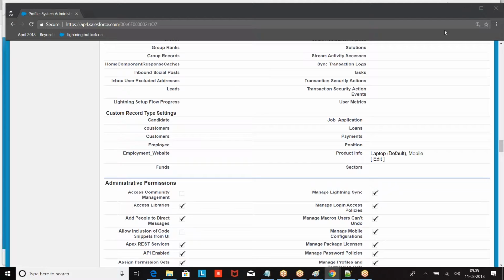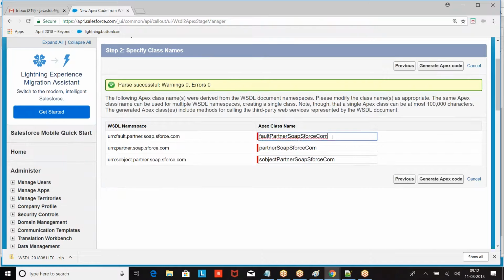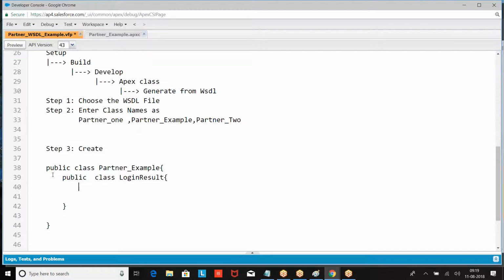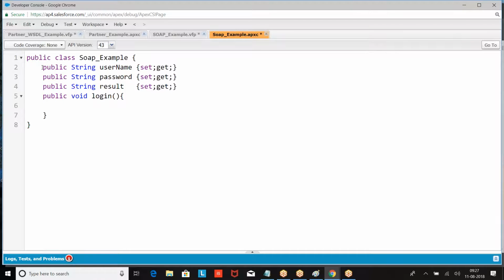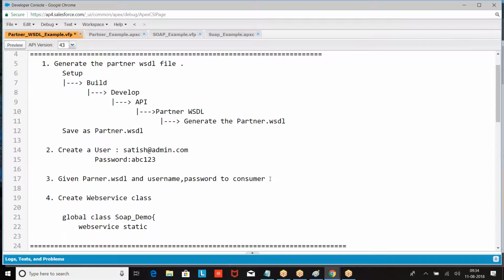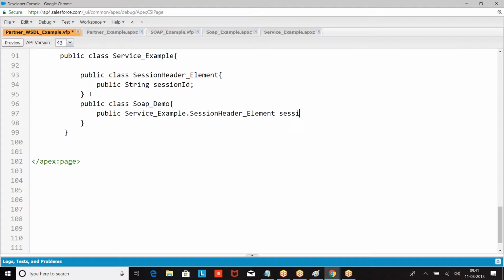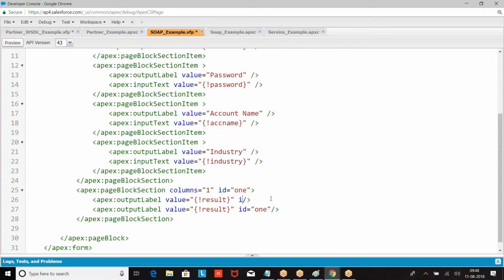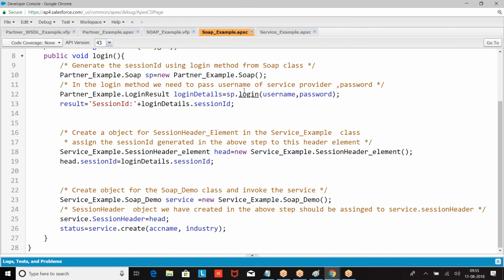Integration 13 SOAP 2